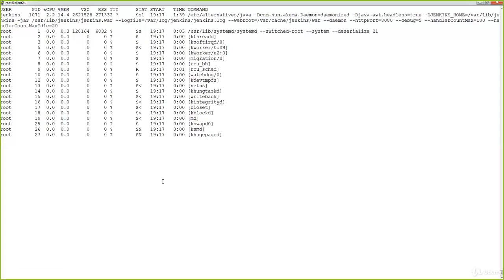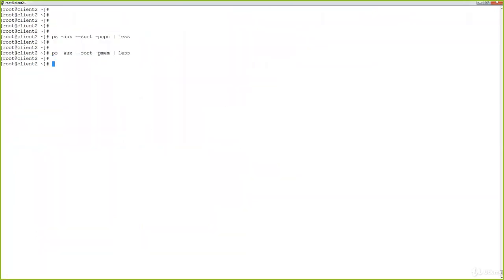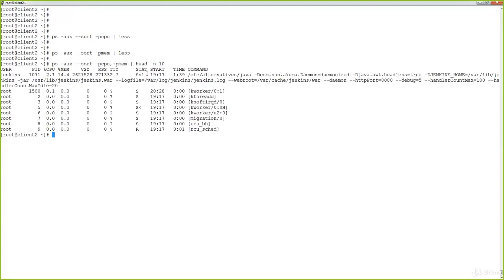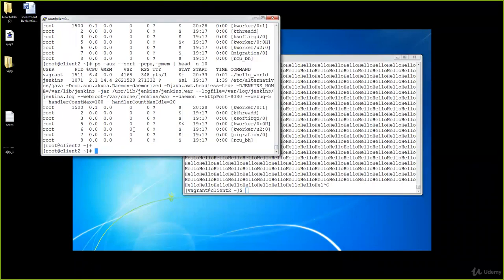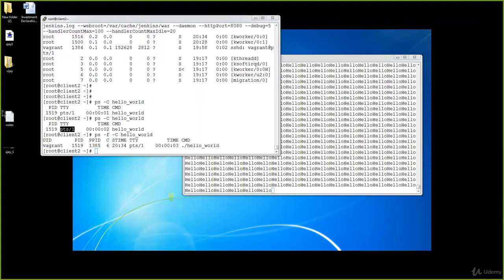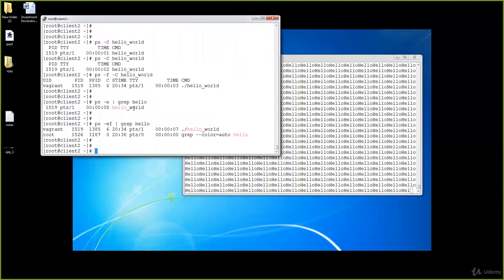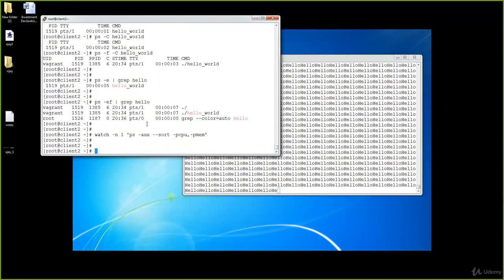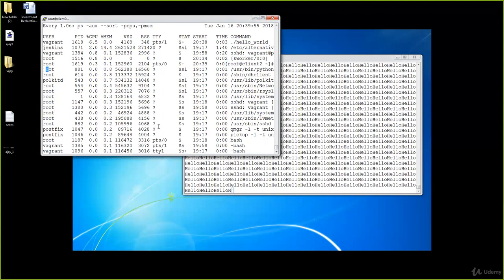033 Filtering Exact Process by High CPU and Memory